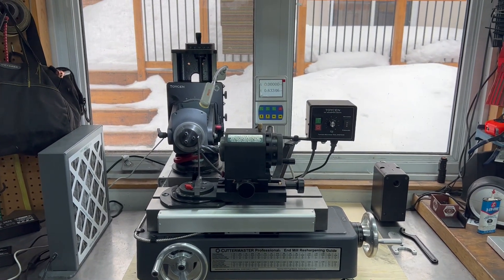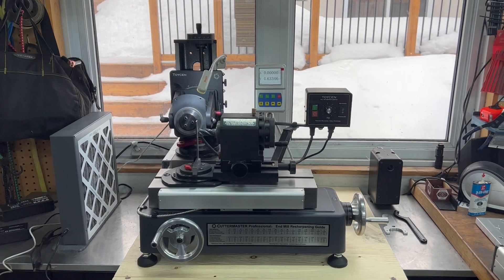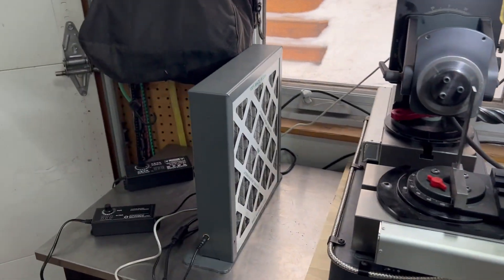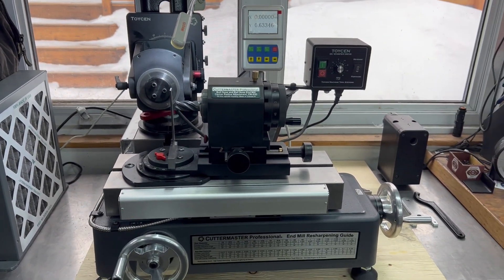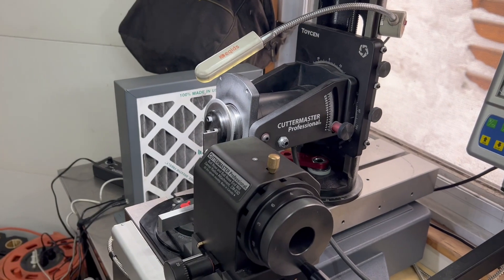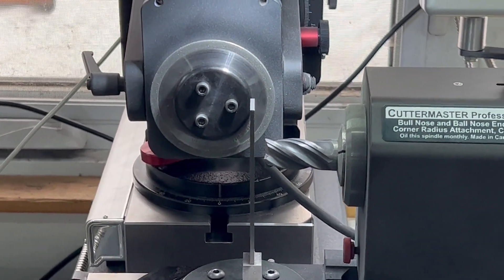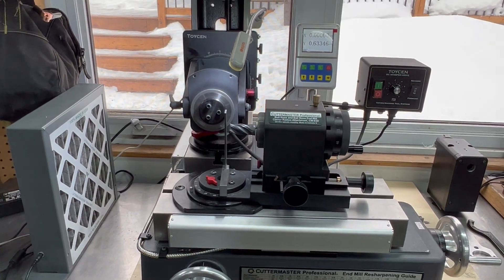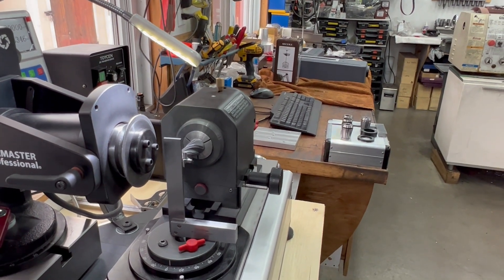JXT2023 CM03D Carbide Ends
2023 JXT Set up Introduction using CM03D Radius Attachment